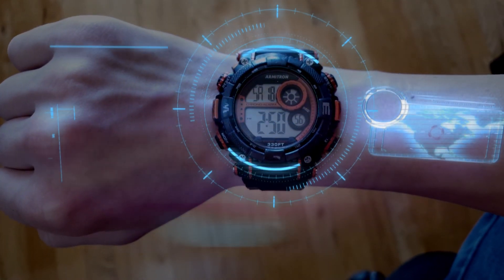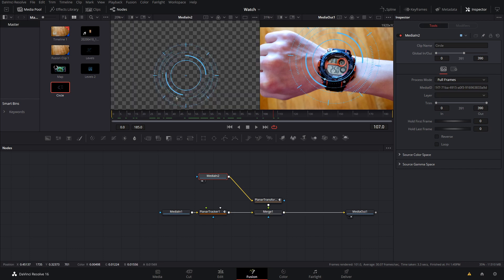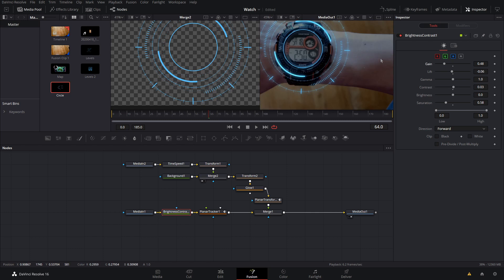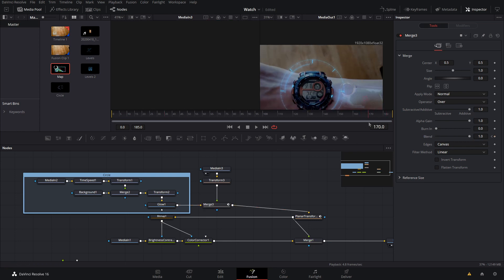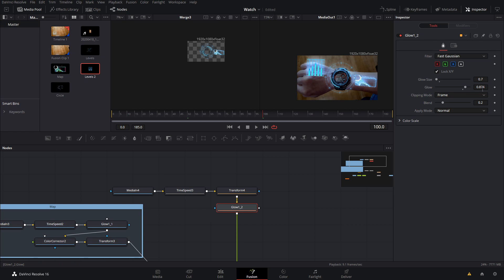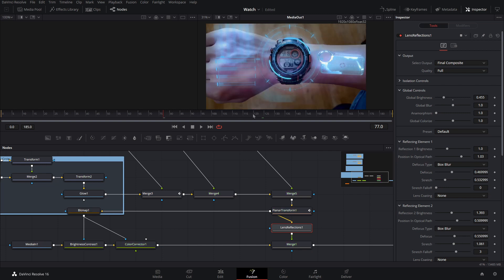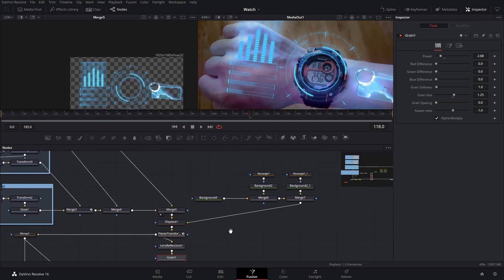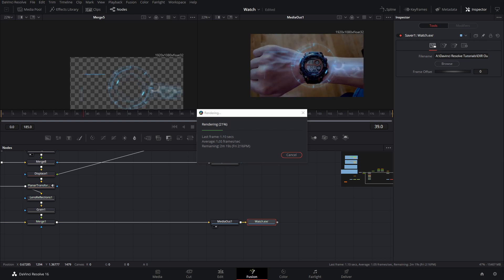How to make a Sci-Fi Watch Hologram Effect in Davinci Resolve 16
Learn how to make this AWESOME Sci-Fi Title! We will be using assets from Production Crate and tracking them to my watch.